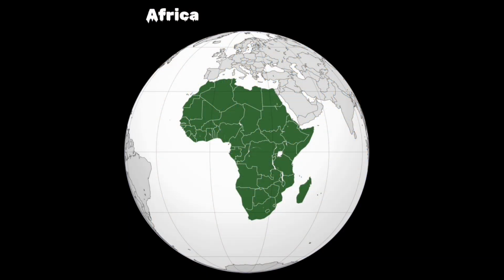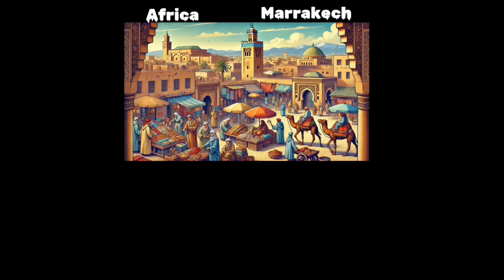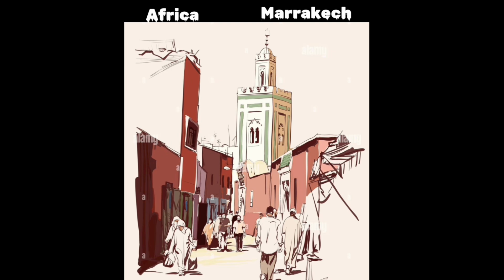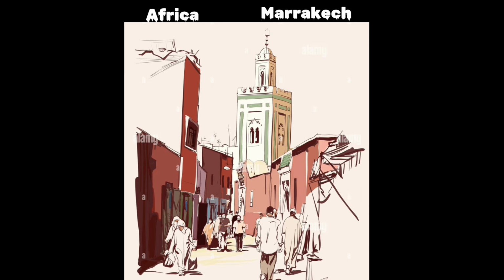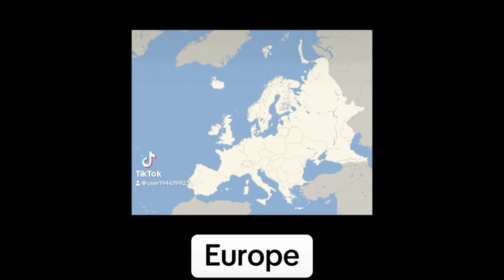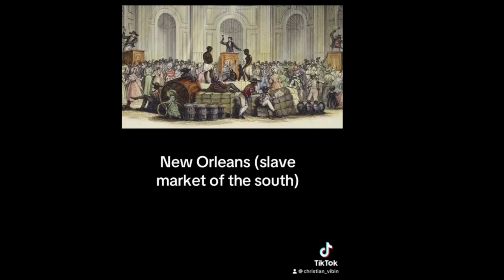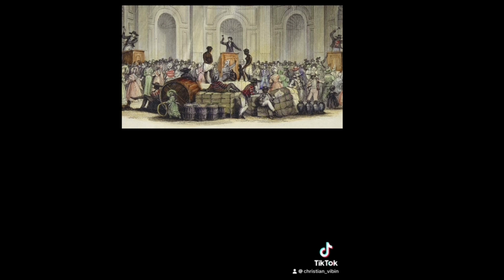1301 U.S Hist (Slave Markets) Project 2024-25 |Edmond,Christian,Juan,Hayes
This was a collaboration from Uta students and we created this informative video enjoy

Sources:
Primary - Northup, S. (n.d.). Solomon Northup Describes a Slave Market, 1841. The American Yawp Reader.

Secondary 1 - New York Times. (2002, January 13). An Account of Solomon Northup in the New York Times 20 January 1853.

Secondary 2 - Forret, Jeff. “The Notorious ‘yellow House’ That Made Washington, D.C. a Slavery Capital.” Smithsonian.com, July 22, 2020.

Minor info - seligman, Rachel, and Rachel Cole. “Solomon Northup.” Encyclopædia Britannica, August 30, 2024.

Africa- Langer, Adina. Faces of Slavery in the U.S. and Morocco, May 1, 2018.

America- “The Slave Trade.” National Archives and Records Administration, January 7, 2022.

Europe:
Battle, Mary. “The Trans-Atlantic Slave Trade .” Omeka RSS, 2013.
“Europe.” National Museums Liverpool, Accessed 25 Oct. 2024.